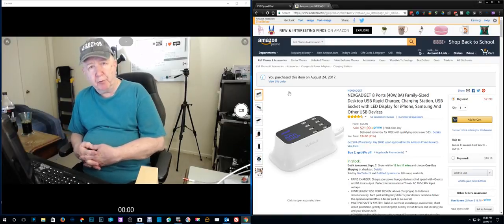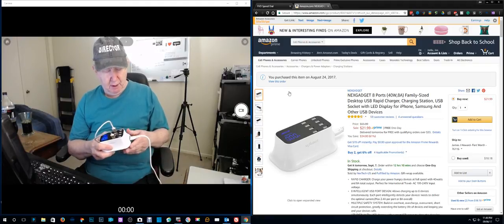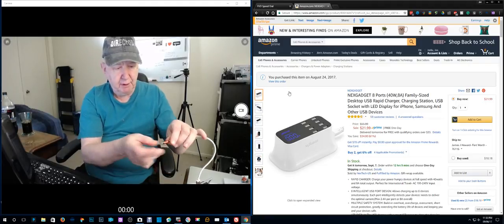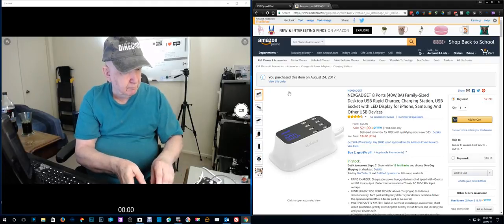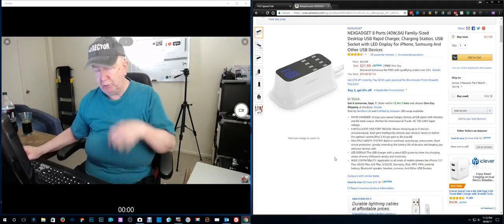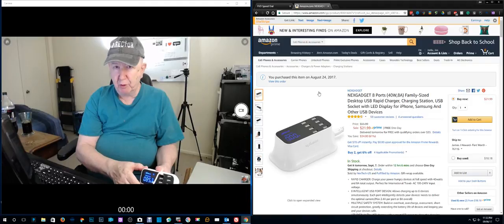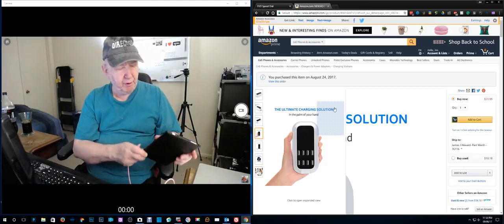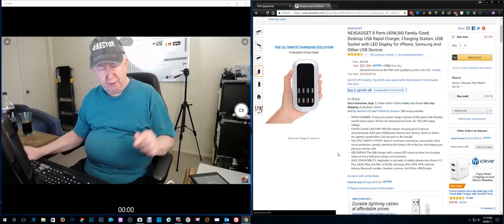Review of NeXgadget USB Rapid Charging Station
RAPID CHARGER: Charge your power hungry devices at full speed with 40watts and 8A total output. Perfect for International Travel- AC 100-240V input voltage.
8 INTELLIGENT USB PORT DESIGN: Allows charging up to 8 devices simultaneously. Each port intelligently detects your devices' needs to deliver the optimal current.(Max 2.4A per port or 8A overall)
MULTIPLE SAFETY SYSTEM: Build-in overheat, overcharge, overcurrent, short circuit protection, greatly extending the battery life of devices and keeping you and your devices safe.
LED DISPLAY:The USB charger with a smart LED screen to show the charging status of every USB ports simply and intuitively.
WIDE COMPATIBILITY: Applicable to all kinds of mobile phones like iPhone 7/7 Plus, 6S/6S Plus, 6/6 Plus, 5/5S/SE, Samsung, iPad, MP3, MP4, external battery, Bluetooth speaker, headset, cameras, And Other USB Devices.

NEXGADGET 8-port USB charger- Affordable and effective one that lets you juice all of your USB powered devices at the same time
Compatible with all 5V USB powered devices like iPhone 7/7 Plus, 6S/6S Plus, 6/6 Plus, 5/5S/SE, HTC, Samsung, iPad, MP3, MP4, external battery, Bluetooth speaker, headset, cameras, And Other USB Devices. Allows charging up to 8 devices simultaneously.

Enhances your charging experience
Concise LED screen to display the charging status of every USB ports simply and intuitively.

Convenient and practical
Simply connect an AC power cord to the adapter to provide power for your devices. It also features /built-in over-heat, over-charge, over-current and short circuit protection, which makes it safe to use.

Portable, Compact, and Saving-space
Portable and lightweight design, you can whether carry with on traveling, placing on workstation, nightstand, or even the entryway deck. Also, features a cable-chaos free design that that perfectly handle your high demand of using multiple electric devices at home or the office in daily life.

Specification:
1. Color: White
2. Material: ABS + PC
3. Input: AC 100-240V 50-60 Hz
4. Output: DC 5V 40W in total
5. 8 USB ports: 5V/2.4A MAX
6. Cable length: 1.5 M

Package Including
1* NEXGADGET 8 port USB charger (USB Cable Not Included)
1* AC cord

Warranty:
30-Day money back guarantee
12-Month worry-free warranty
24H easy-to-reach customer service

Charging Station @Amazon